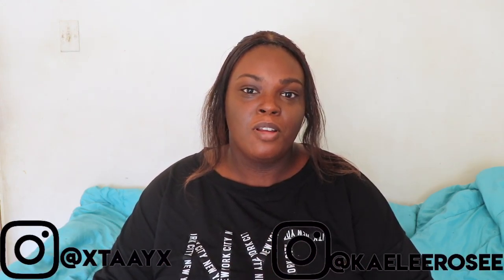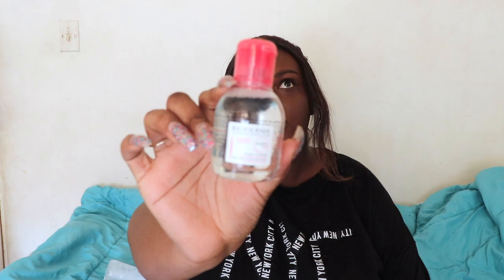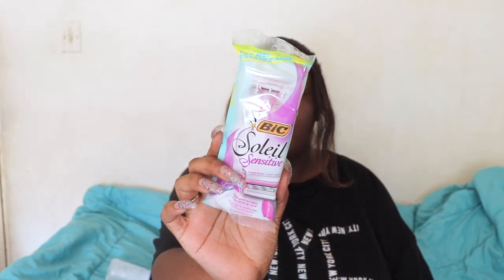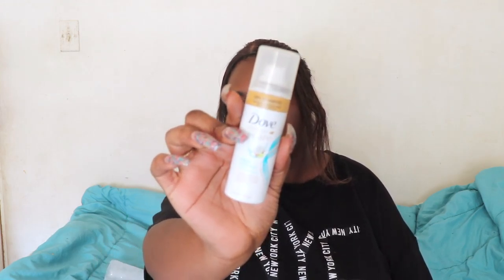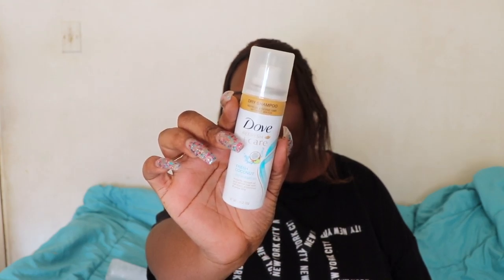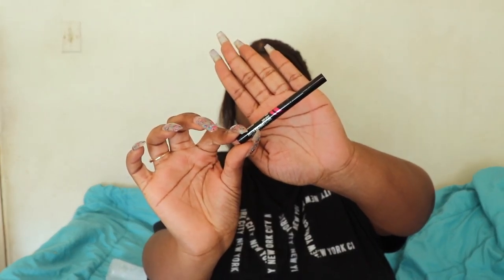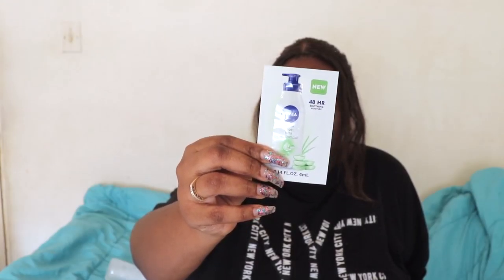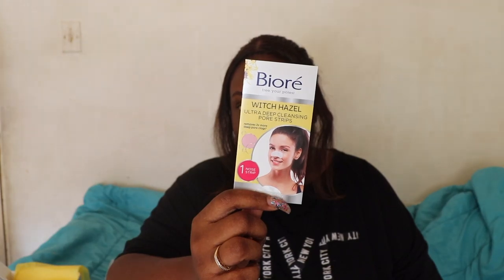Walmart Beauty Unboxing Fall 2019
code :hdnjjkr